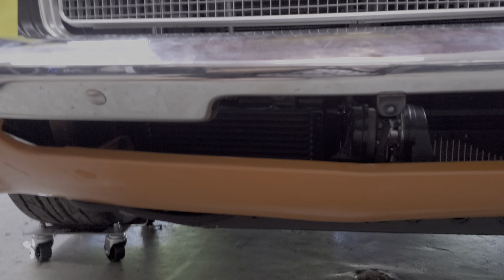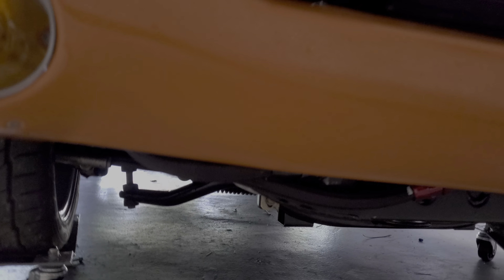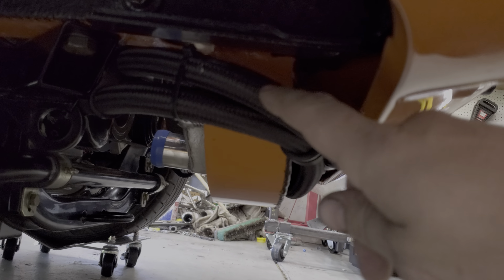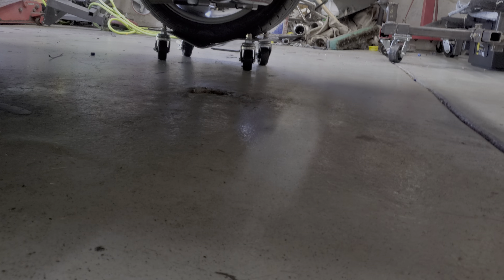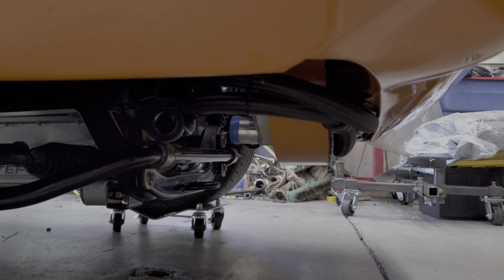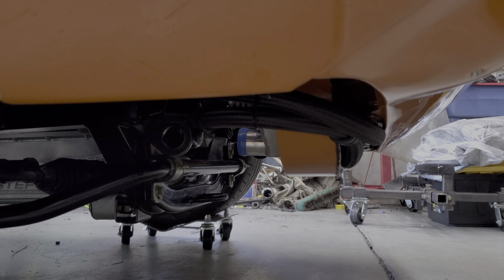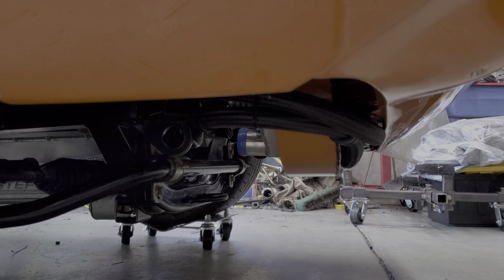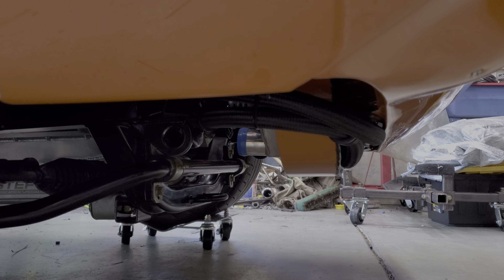1974 Dodge Challenger Hellcat Engine Swap - Oil Cooler Install (Part 2)